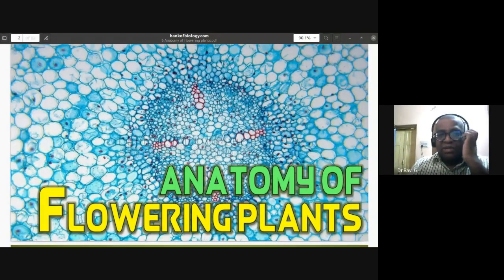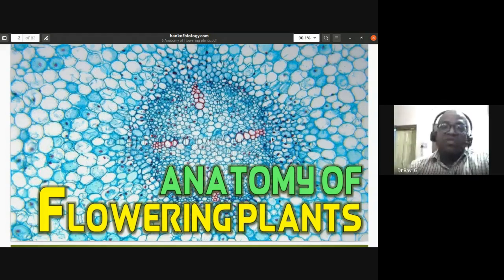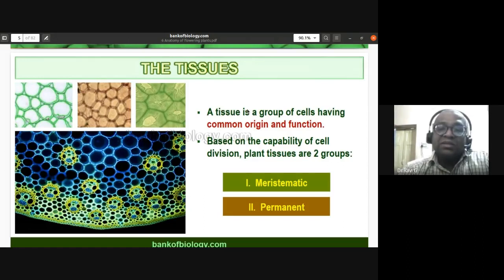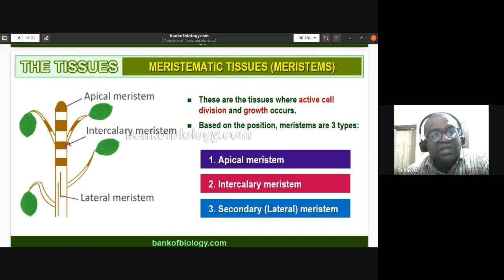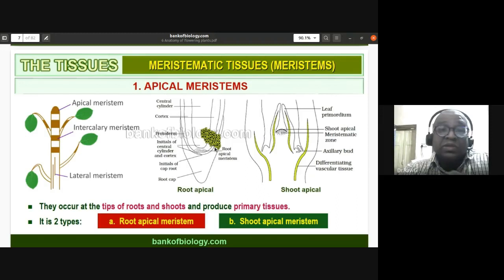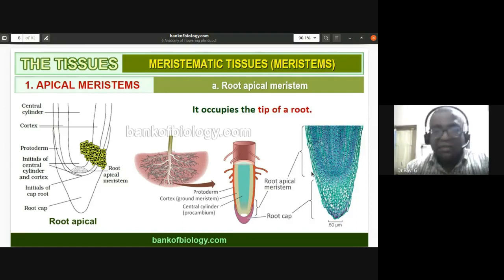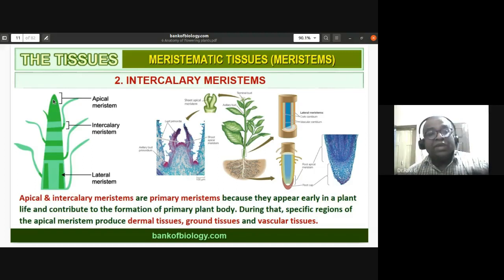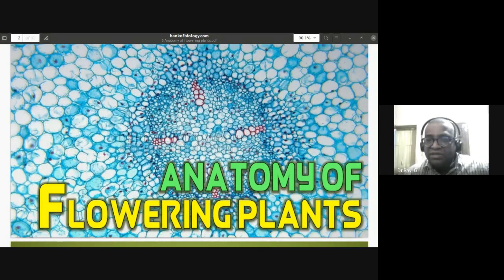Anatomy flowering plants Meristematic tissue apical intercalary lateral